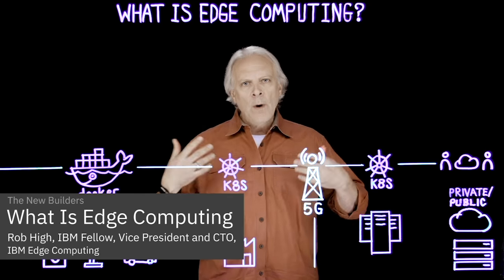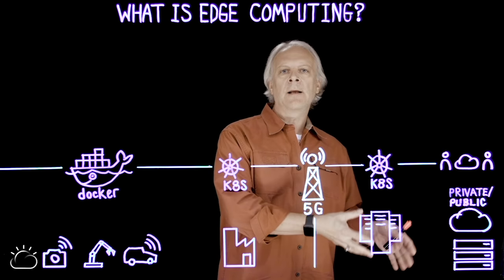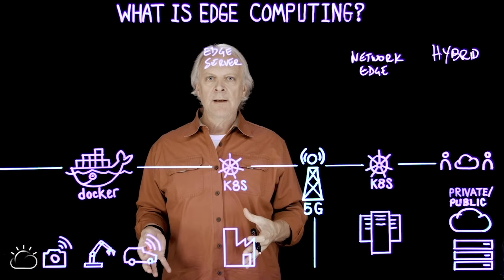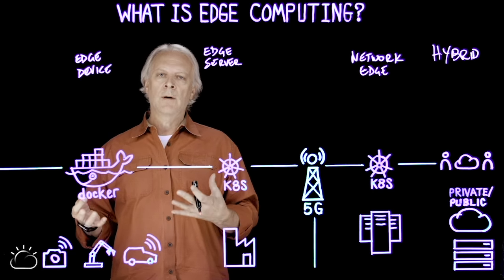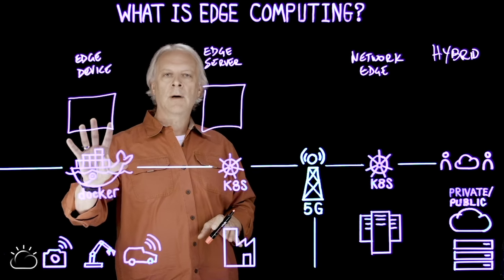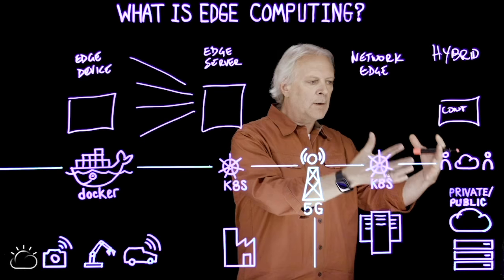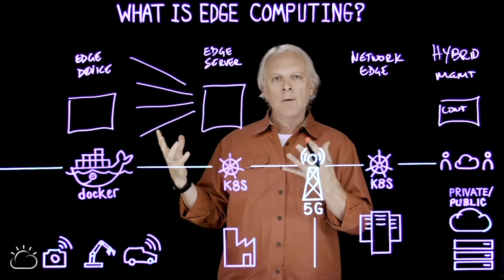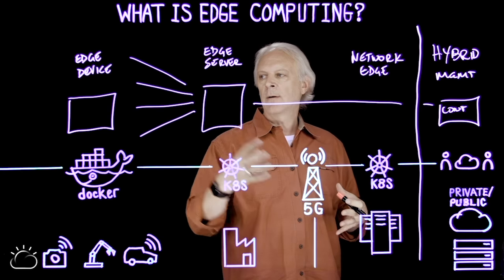What is edge computing?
Edge computing places workloads closer to where data is created and where actions need to be taken. It addresses the unprecedented scale and complexity of data created by connected devices. As more and more data comes in from remote IoT edge devices and servers, it’s important to act on the data quickly. Acting quickly can help companies seize new business opportunities, increase operational efficiency and improve customer experiences.

In this video, Rob High, IBM Fellow and CTO, provides insights into the basic concepts and key use cases of edge computing.